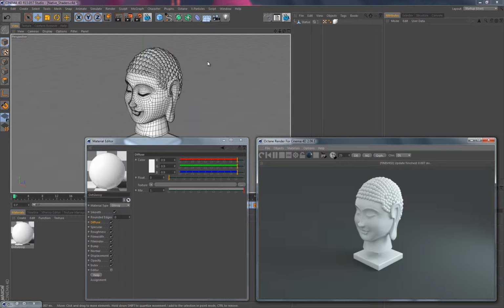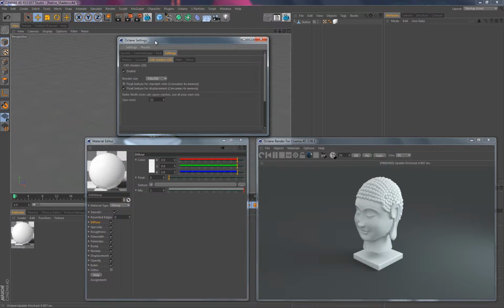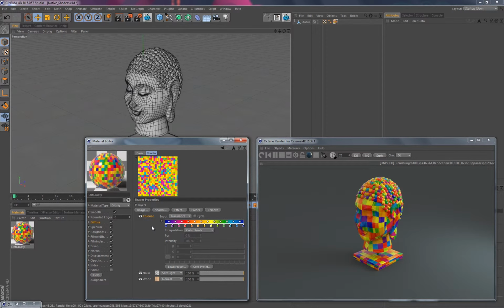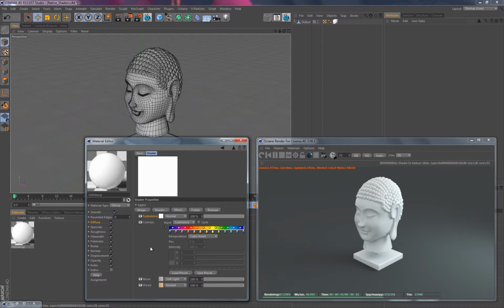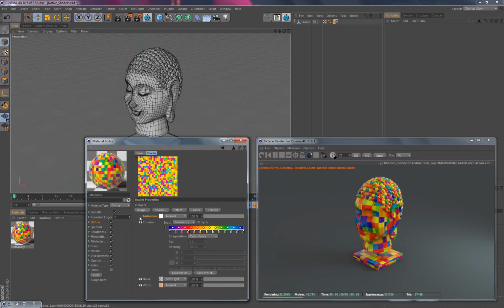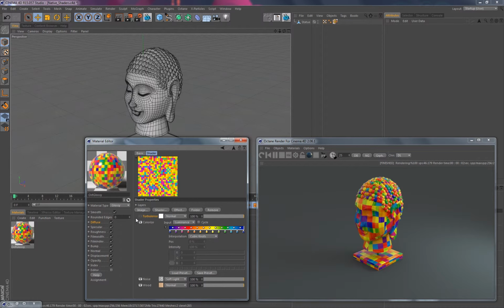07 Native Shaders